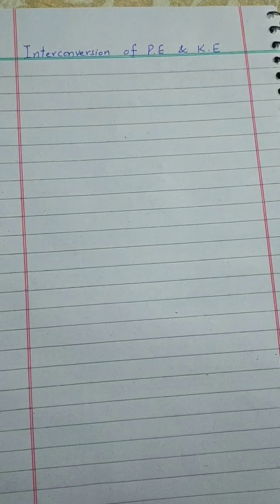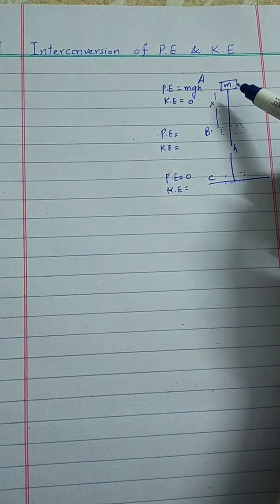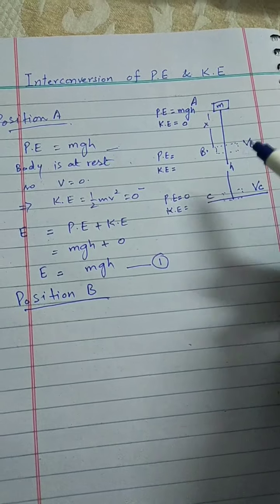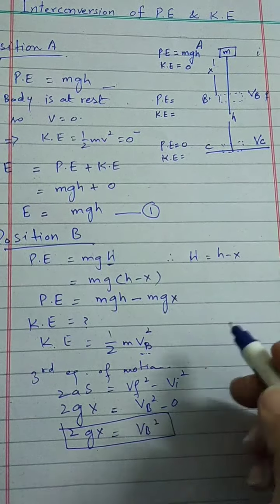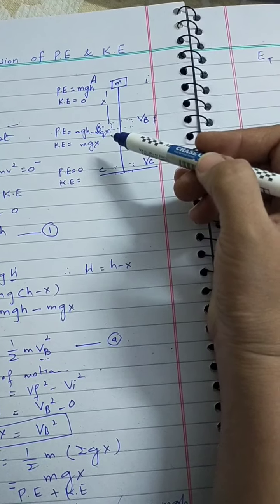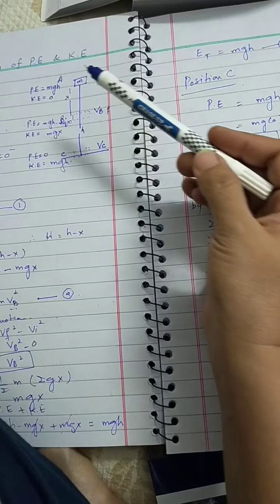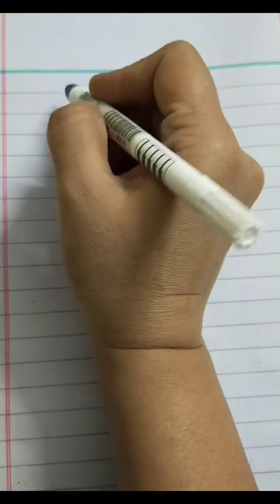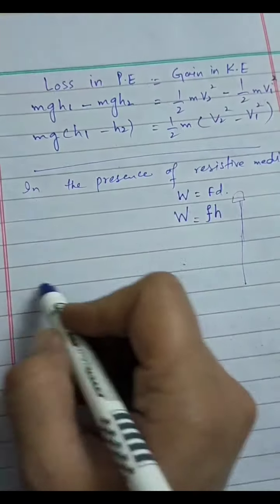Interconversion of P.E & K.E | 1st year chap#4